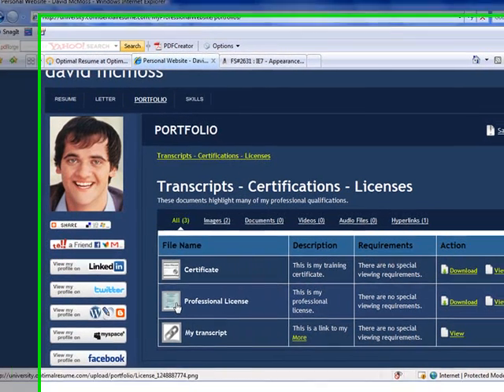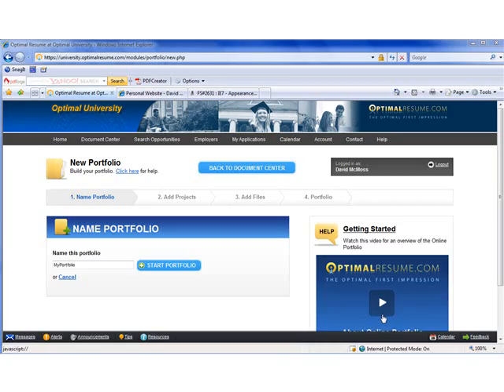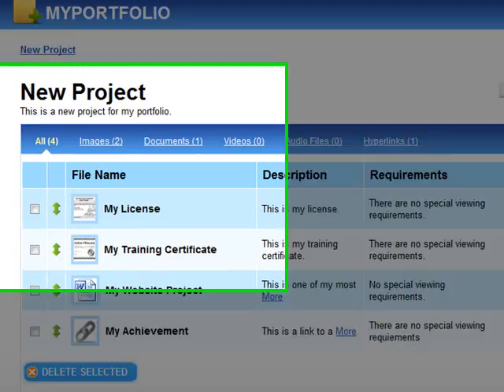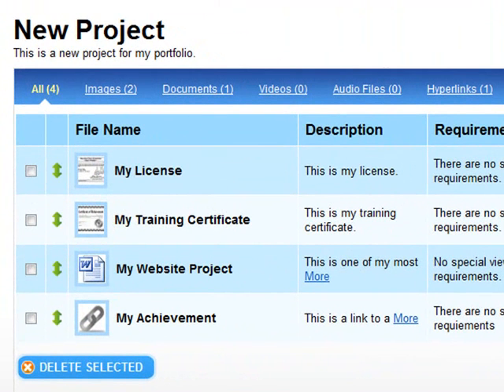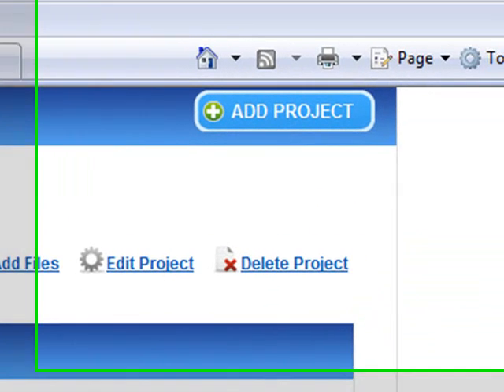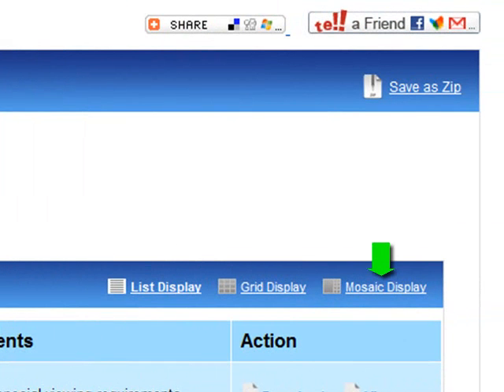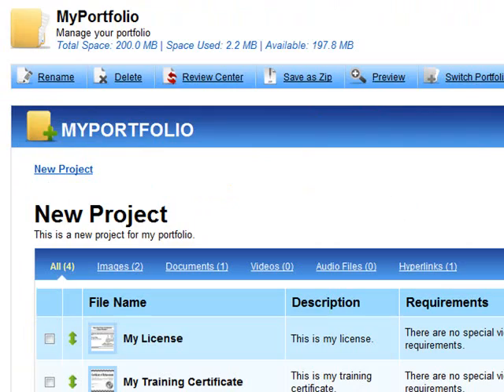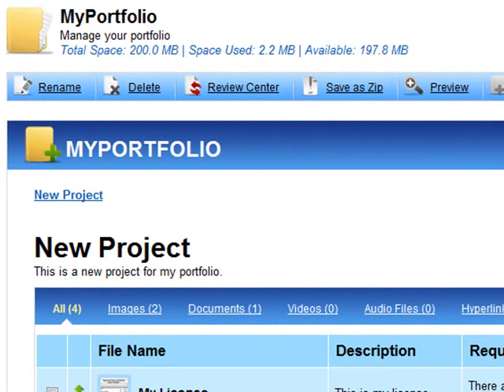Optimal Resume Portfolio Module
Extensive video help for Optimal Resume's portfolio module, Optimal 2.0 version